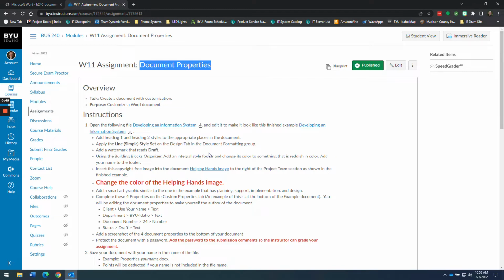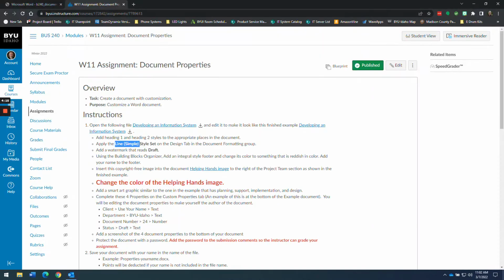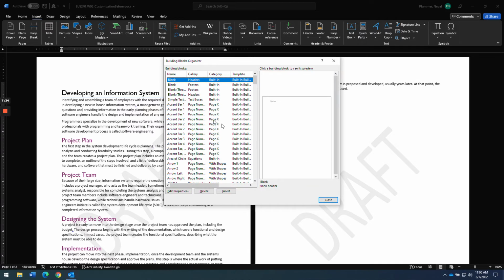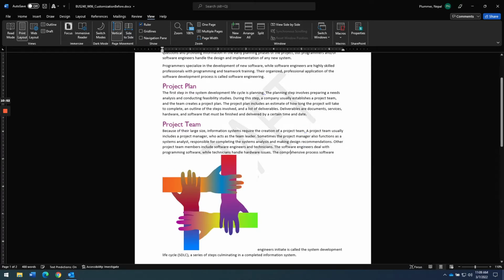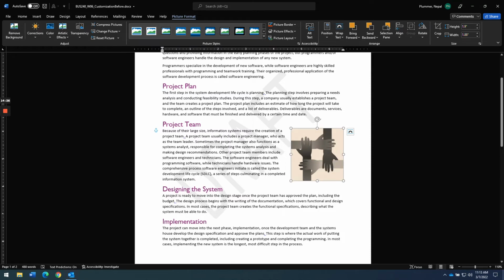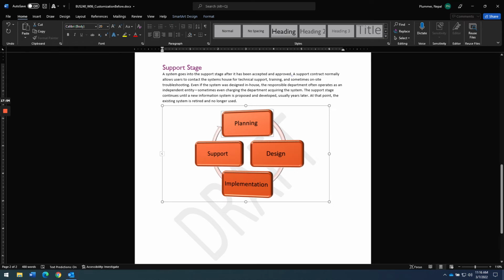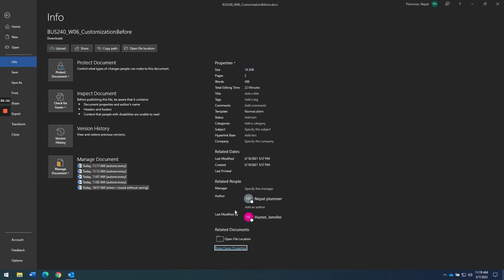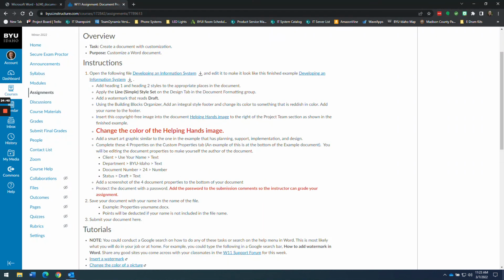BUS 240 Week 11 Document Properties Video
Adding document properties in Word